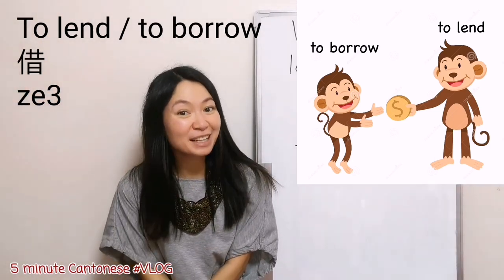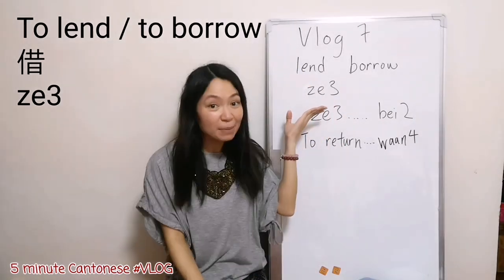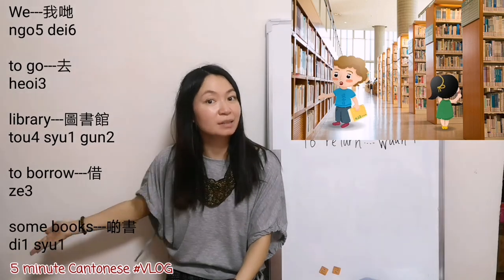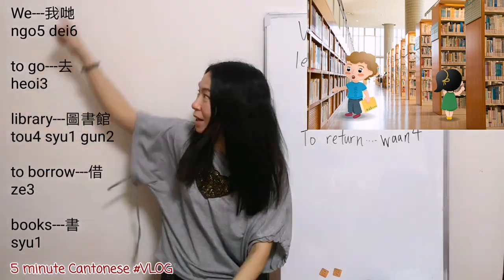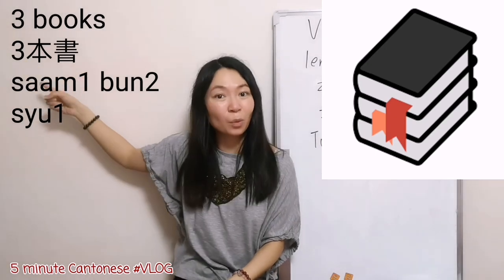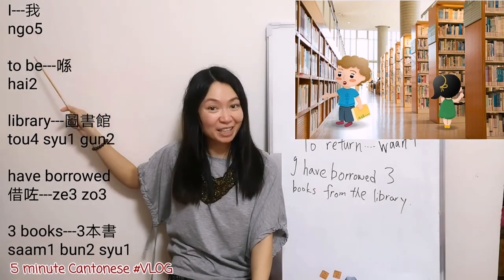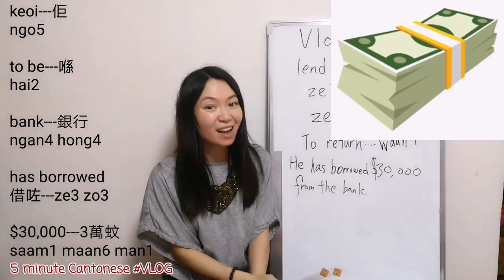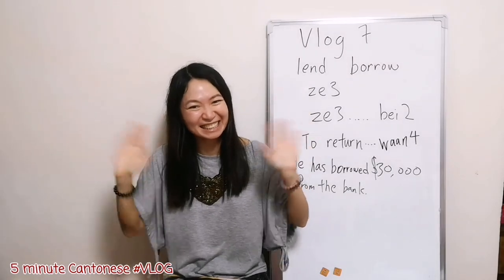VLOG in cantonese 7- 借 to lend or to borrow? (with Jyutping sub)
Hi Cantonese learners!

This is my 7th Vlog. My friend's baby is born.

To accommodate the needs of more advanced learner, I think Vlog will be a better style of learning. If you find it hard. Don't worry! Basically I covered up most of the content in my regular lessons. You can always check them out. I believe grammar and conversion are equally important. I hope my videos can help you out a bit in your learning journey.

Your support is important for me to continue this channel. Thank you! 🙏🏻

I am Amanda from Hong Kong. I make easy and practical cantonese learning videos for complete beginners to intermediate level.
My full time job is a flight attendant. I enjoy studying foreign languages. My job allows me to visit many places and meet many people. So that I have more chances to practice what I have learned.

Due to the covid, I haven't fly regularly for over a year. I find Youtube is extremely helpful for maintaining my language proficiency. One day, out of curiosity, I looked for cantonese learning channels. I was so surprised that there are so little and most of the good one are even from  overseas. That's why I started "5 minute cantonese" on 2020.